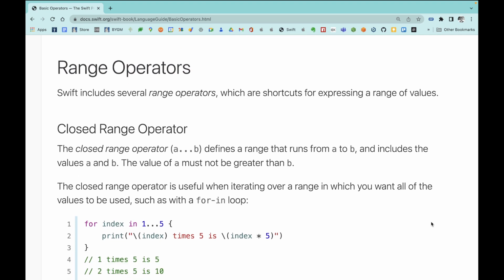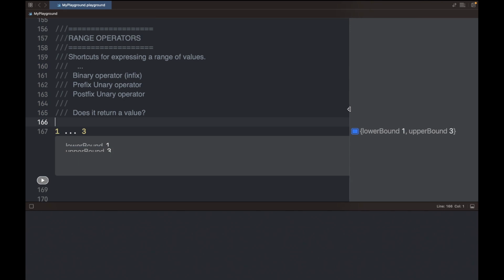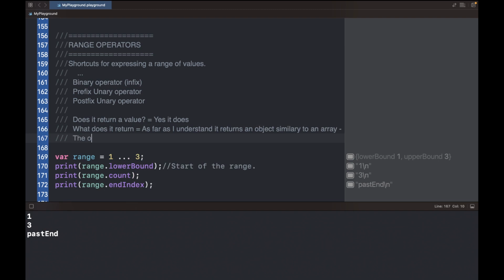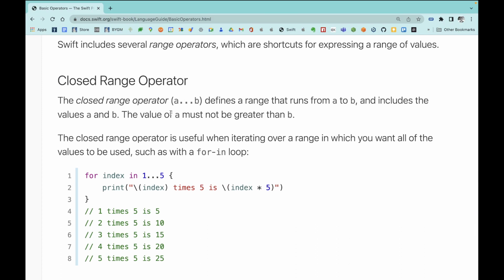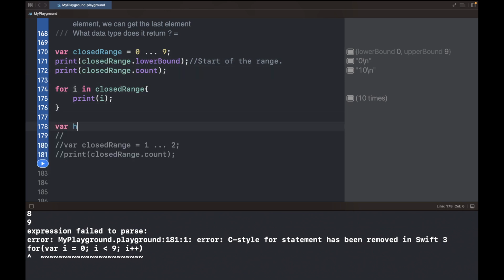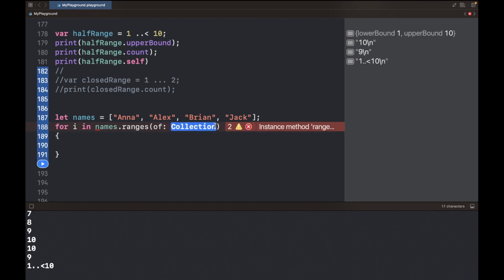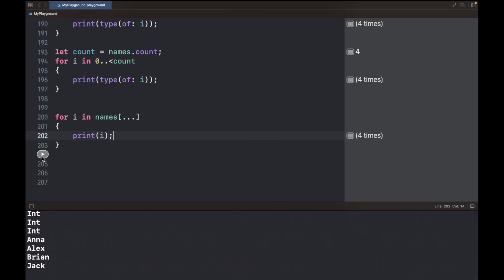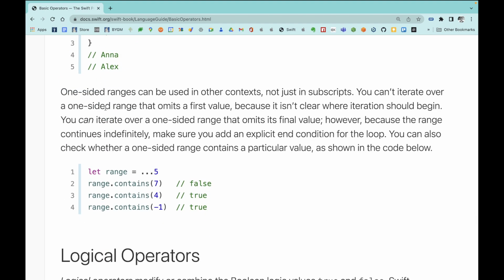10 Range Operators in Swift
Swift includes several range operators, which are shortcuts for expressing a range of values.

Closed Range Operator
The closed range operator (a...b) defines a range that runs from a to b, and includes the values a and b. The value of a must not be greater than b.

The closed range operator is useful when iterating over a range in which you want all of the values to be used, such as with a for-in loop:

for index in 1...5 {
    print("\(index) times 5 is \(index * 5)")
// 1 times 5 is 5
// 2 times 5 is 10
// 3 times 5 is 15
// 4 times 5 is 20
// 5 times 5 is 25
For more about for-in loops, see Control Flow.